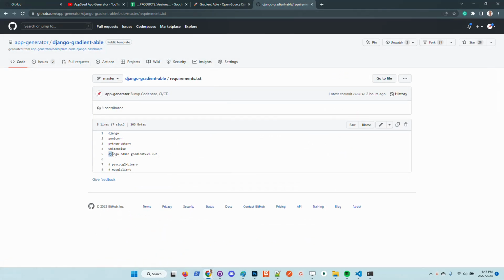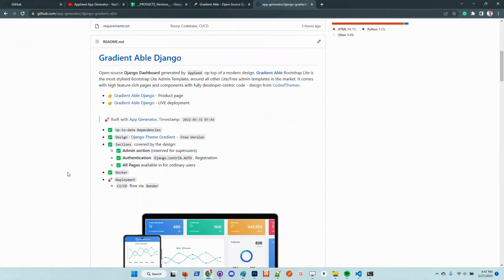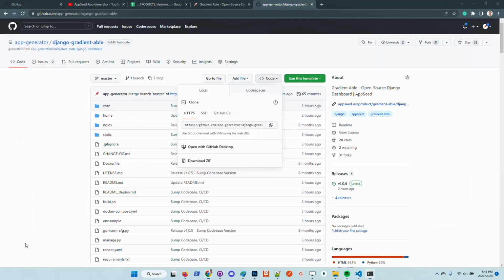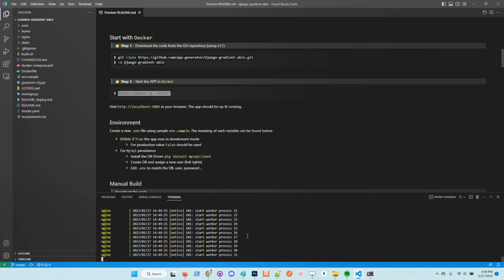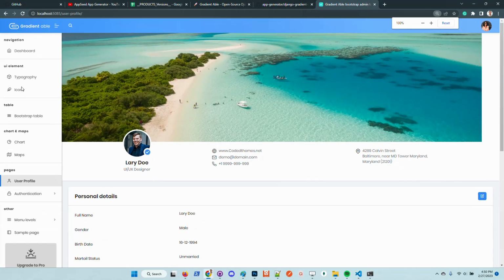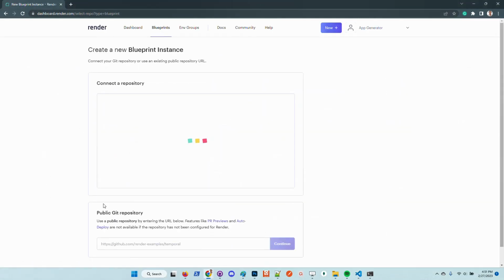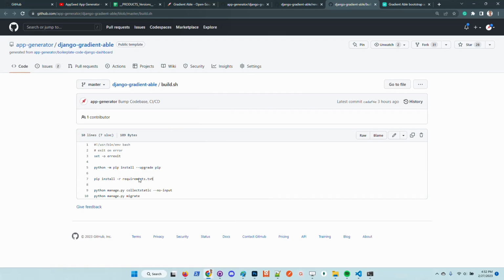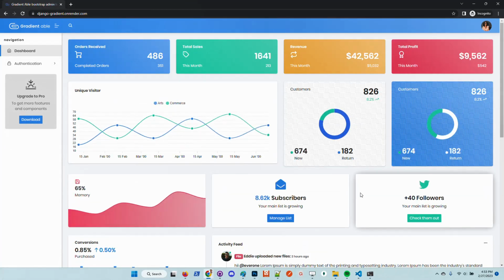Django Gradient Able - Docker Start and Go LIVE (free product) | AppSeed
This material explains how to start Django Gradient Able using Docker, and later deploy LIVE the product on Render.

 Features:
- ✅ Up-to-date Dependencies
- ✅ Theme-able UI (can be used in any Django APP)
- ✅ CI/CD Flow
- ✅ Docker